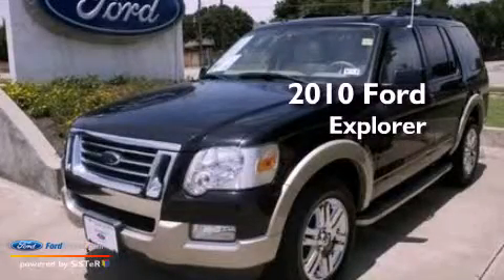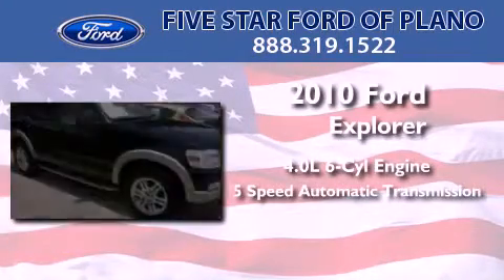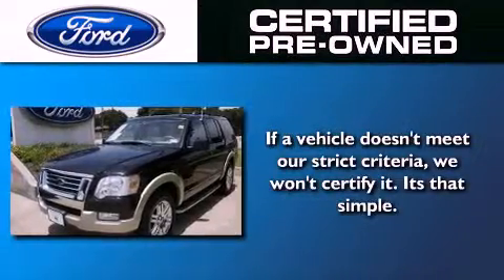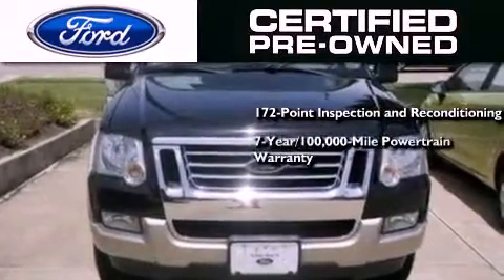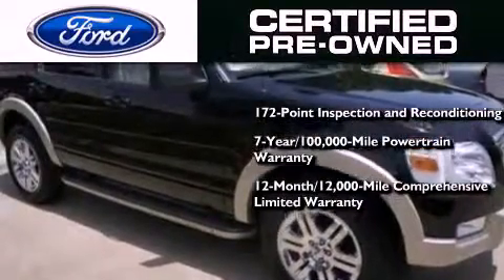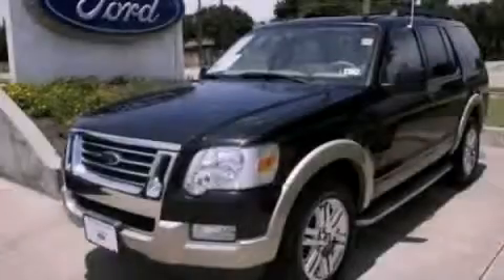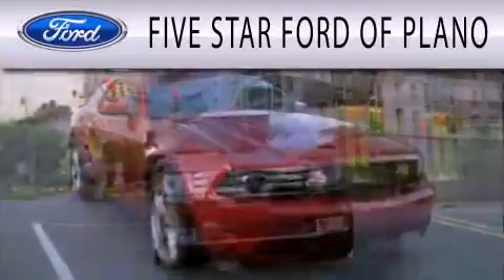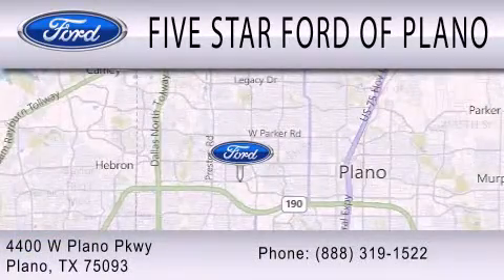2010 FORD EXPLORER Plano TX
Year : 2010
 Make : FORD
 Model : EXPLORER
 Engine : 4.0L V6 12V MPFI SOHC
 Trans . : 5-SPEED AUTOMATIC

 Miles : 35,213

 Stock : CBA49198A